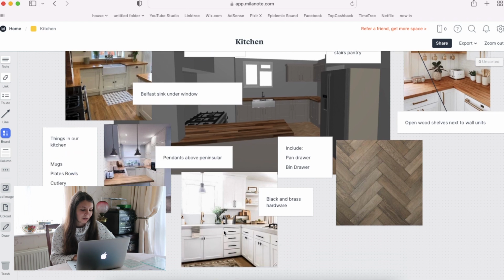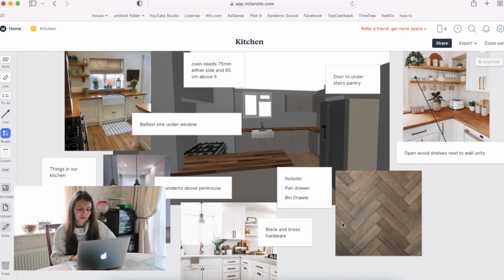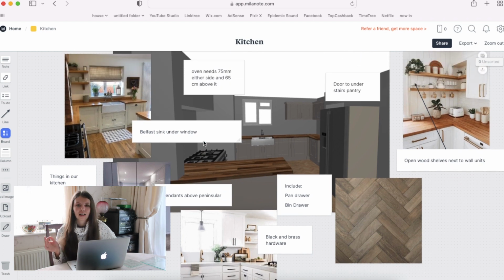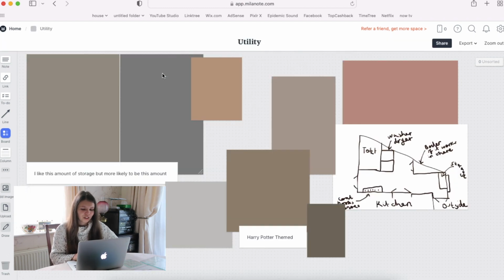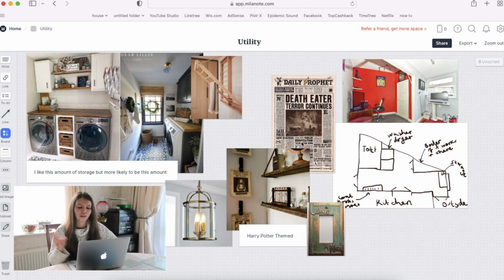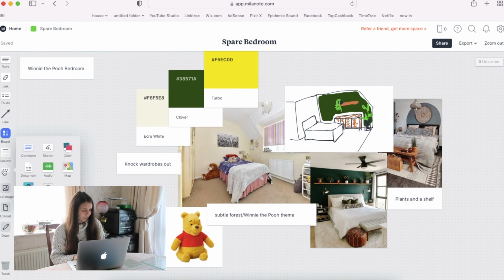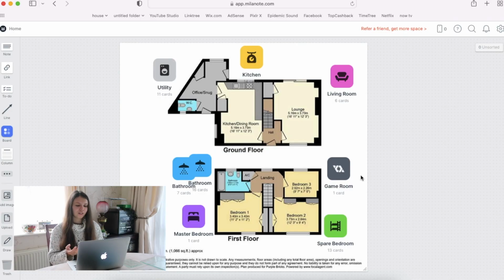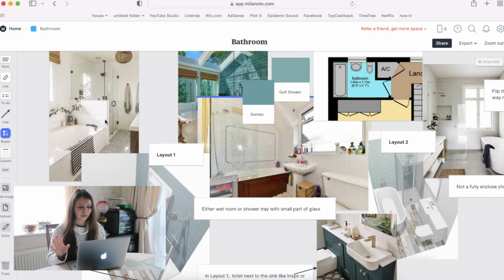Sharing my Moodboards for our new home! • Design choices and colour schemes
Hey Everyone!

So I thought I would share my thoughts on the theming and basically colour scheming of our home before any major changes start to happen.

Theres nothing groundbreaking our out of this world, I hope to make it homey and inviting while still being speak and functional.

New videos on Monday and Friday!

We are Jess and Tom, a couple from the middle of the UK! We've been vlogging and adventuring for 3 Years now and currently are searching to get on the property ladder in our forever home! We would LOVE for you to join us here as we travel around the UK and Beyond… Fingers crossed we end up in Disney!!